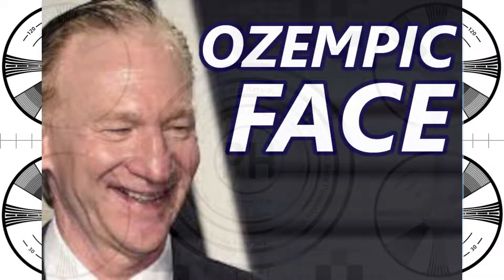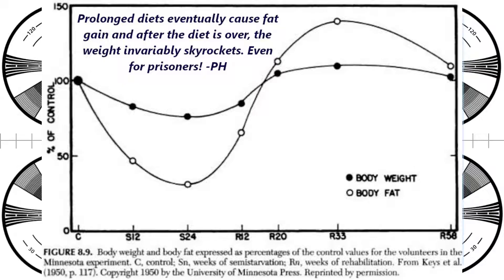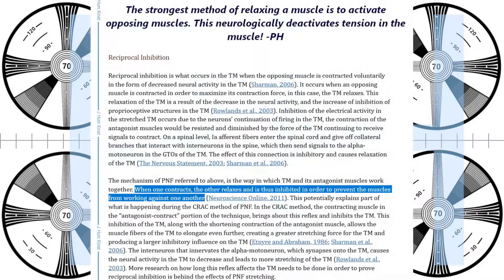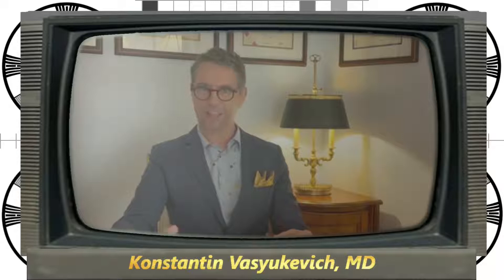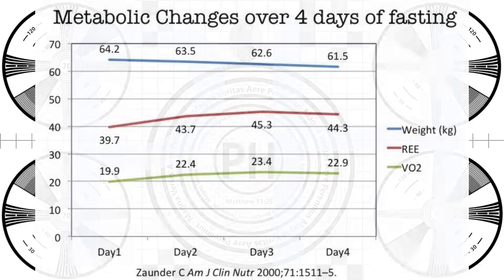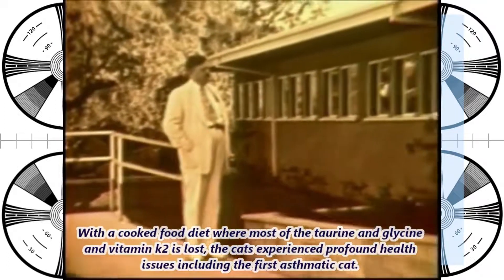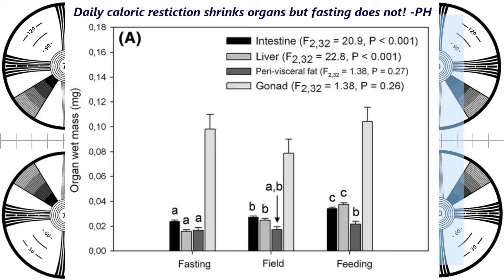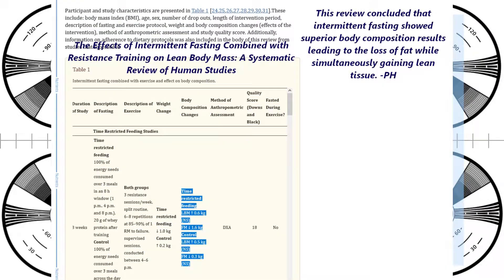Why you don't get ozempic face with fasting but DO with prolonged dieting!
Weight loss medications have become popular recently, but they are very expensive and have some unfortunate side effects. While many worry these effects will happen with fasting, they are nothing to do with fat loss in the face or other areas but loss of muscle tone. With fasting and a low carb diet you can avoid these side effects; and of course, weight lifting will also do a great deal to prevent them!

I do a 36h fast every week and a 72-96h fast once a month but if everyone just did one 72-96h fast per YEAR it would make a big difference to the world's health over time.

Some supplements I take regularly, many of which will aid in mitochondrial function:

6g taurine
6g glycine
3g AAKG
1g TMG
1g L-cysteine
250mg niacin
250mg bilberry powder
500mg Hyaluronic acid powder
100mg Orotic Acid (for gout and chelation)
300mg oil of oregano (in addition to the toothpaste)
60ml vinegar neutralized by one teaspoon of potassium bicarb - neutralizing the acidity does not impede its utility in the body.

I get most of these supplements from bulk supplements dot com and some of them like essential oils and capsules from the vitamin shoppe, which I just pick up in person.

I put the powders into small mason jars in my medicine cabinet. This makes it quick, easy and mess free to mix them all into a dixie cup and take the powders together. I usually do this about an hour after a meal, or sometimes just before a meal. Some supplements can irritate the stomach when taken without food and some are useless without other amino acids, so it is better to take them around meal time or a while after. I take it afterwards so the supplements don't compete with a meal for absorption.

You should not generally take supplements while fasting, most of them will do nothing while fasted and could cause issues. However, you can take arginine-alphaketoglutarate and glycine while fasted and these can be helpful. The alphaketoglutarate portion in AAKG is the important part and is beneficial for your stem cell. And yes it will absorb the alphaketoglutarate and it will be useable. You don't need to have Ca AKG.

Music courtesy Karl@whitebataudio